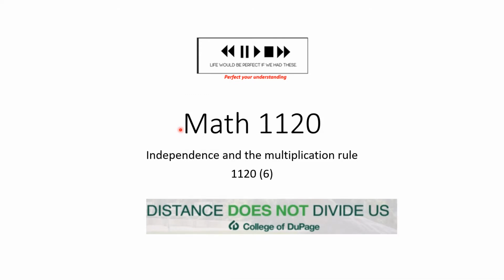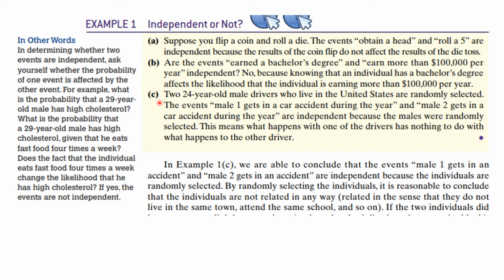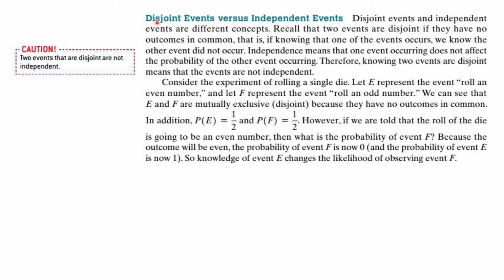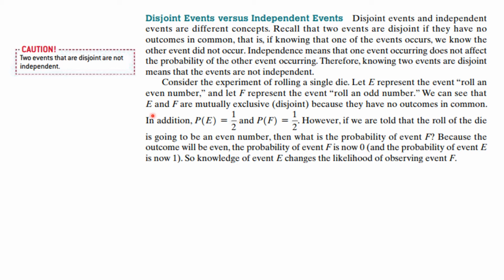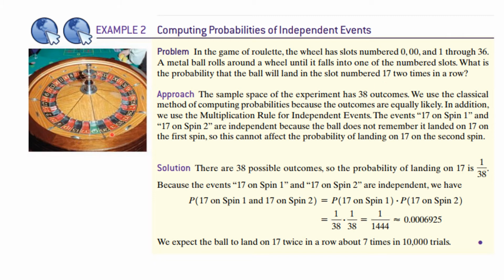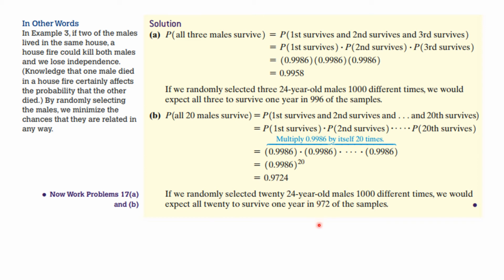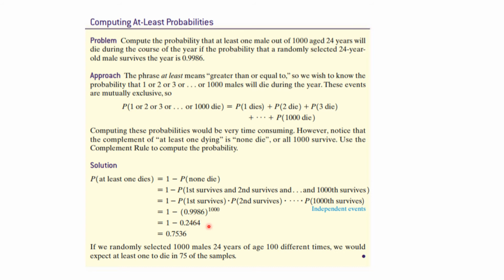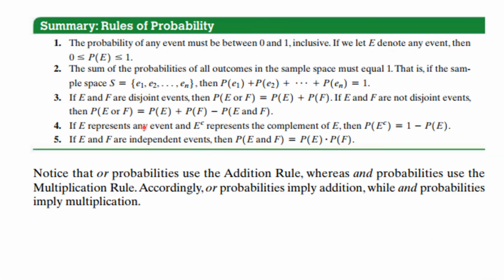1120 6 Independence and the multiplication rule